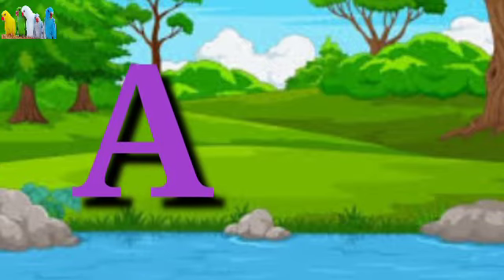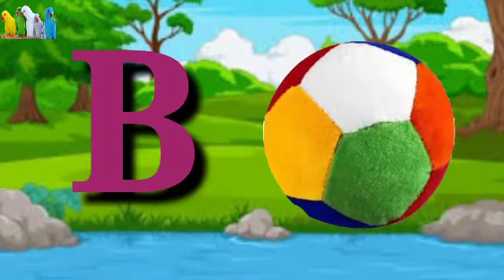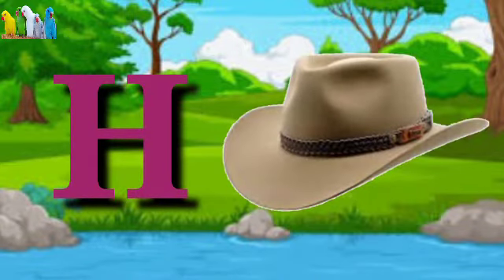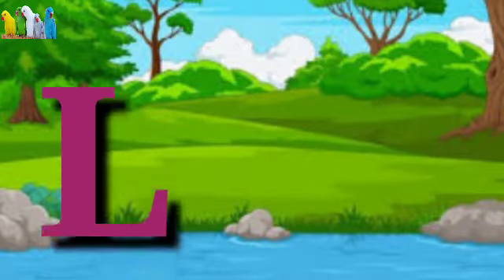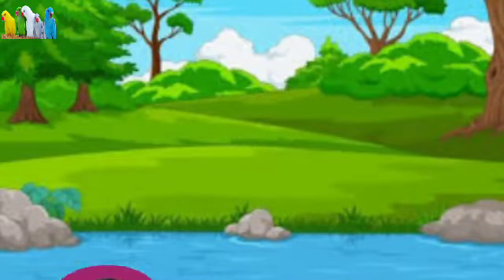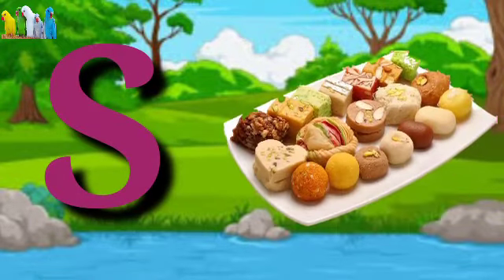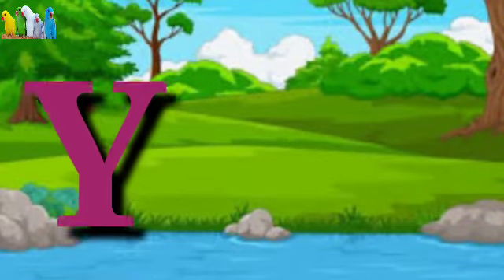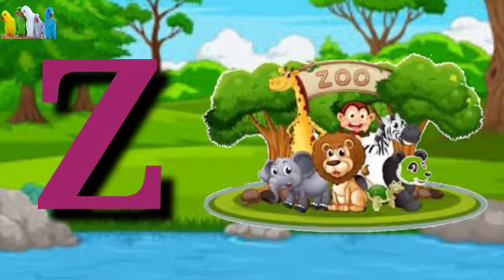A for apple to Z for zoo/abc song_alphabets with pictures/St draw&learn.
apple,a for apple , b for ball , alphabets , phonic song ,  abc song , words abcd ryhmes
, Lingo kids , lingokids , alphabets/A for apple tv

abc songs words, vocabulary/phonics song/ a for apple/nursery rhymes/alphabets.

welcome to fun with pari cute channel.
you can learn Alphabets vamamala.
words , vocabulary.
your quiry
a for aligator
abcd words
english alphabets, abcd cartoon, alphabets songs , nursery ryhmes , abc song for children words
a for apple b for  ball , a for apple wala, abc varnamala, a se anar in hindi , k se kabutar
choty bacho ke parhai
nursery class
abcd learning
poem for kids
poem for childten
bacho ki kahani
 hindi mein kahaniyan
chote bacho ko kaisy perhain
hindi letter
vowels words
hindi words
abc sikhao
naima study
small abc, abc song , abc 123 , phonic sounds . small letter a to z , a to z spelling.
jhony jhony yes papa
humty dumpty
chuchutv
itsty bisty spider
abc learning learning english
learning to write alphabets
123song
learn to count